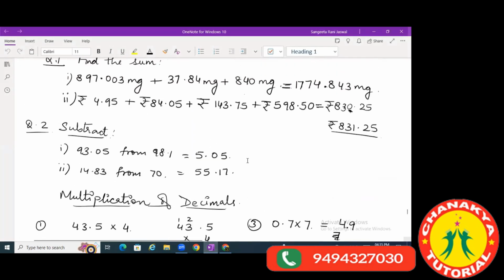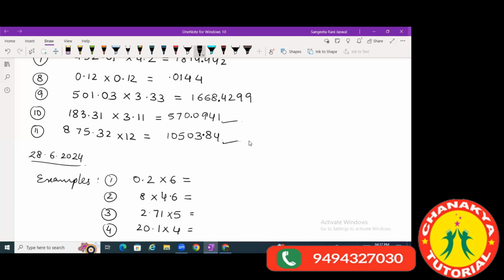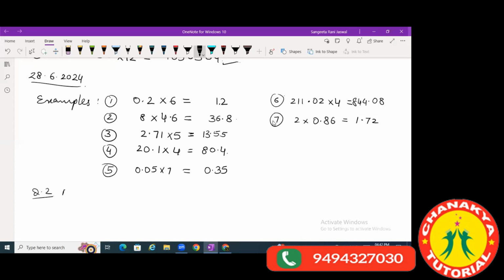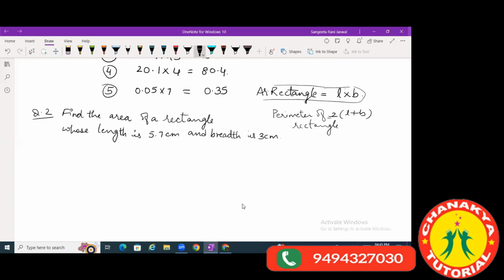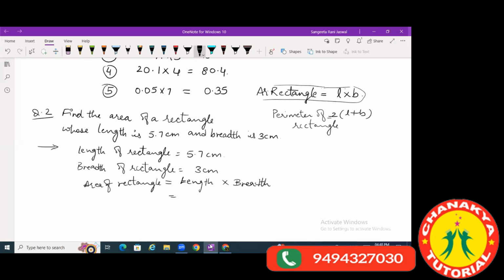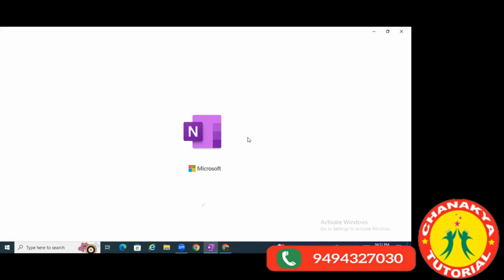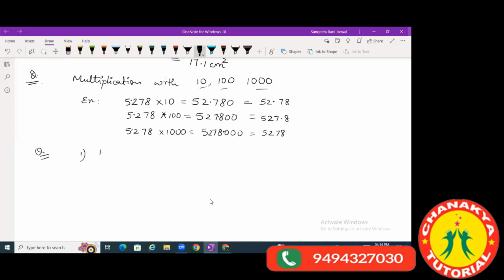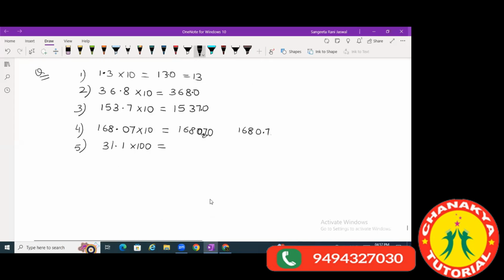Decimals L9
Achievements
1) All India first rank in math test conducted by WeXL
2) All India 4th rank in Steam Odyssey competition conducted by Times group
3) Chanakya Tutorial has been ranked number 1 IIT-JEE coaching by WAC
4) Mentor of AIR 107 JEE advanced.